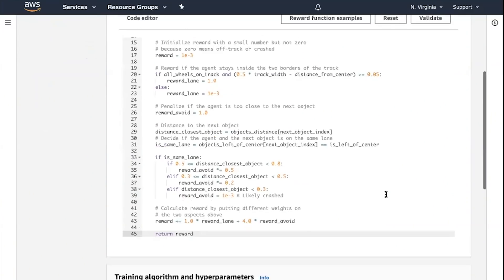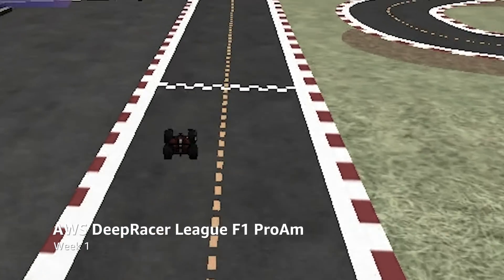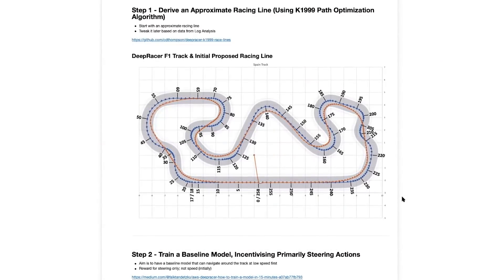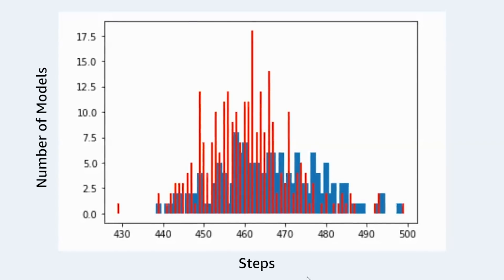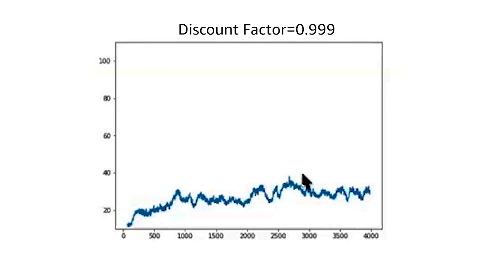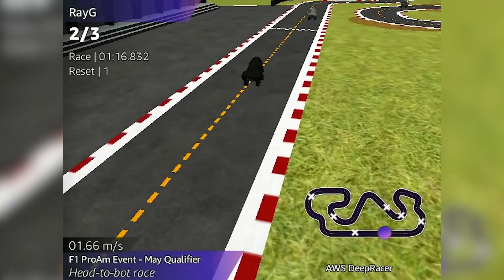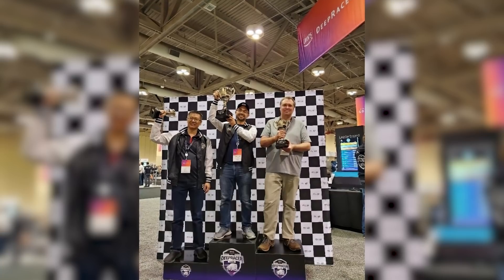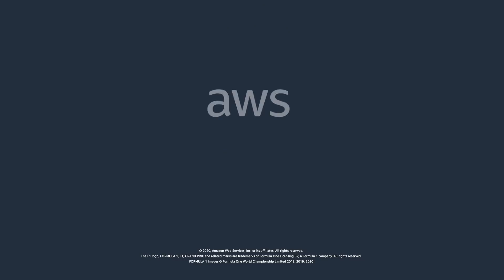Deep Dive – AWS DeepRacer League F1 ProAm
Can’t get enough F1? Rejoin our AWS DeepRacer experts, Brian Townsend and Eddie Calleja, along with F1’s Rob Smedley as we dive deeper into the machine learning strategies employed by FORMULA 1 drivers Daniel Ricciardo and Tatiana Calderón during the recent DeepRacer League F1 ProAm Grand Prix.

You’ll also meet 2 of the fastest developers in the AWS DeepRacer League—Ray Goh and James Jennens—as they dissect tricks and techniques they’ve learned over countless laps around the track. We’ll uncover key techniques such as log analysis, optimization of racing line, hyperparameter tuning, and performance envelopes to apply to your next DeepRacer build. Next month, it could be you atop the podium!

0:00 Meet the Experts
1:14 Racing Line
4:54 Log Analysis
7:10 Hyperparameters
8:56 Performance Envelope
11:16 The Big Race

✅ Start racing now!
✅ Free 90-min RL Course
✅ Getting Started Guide